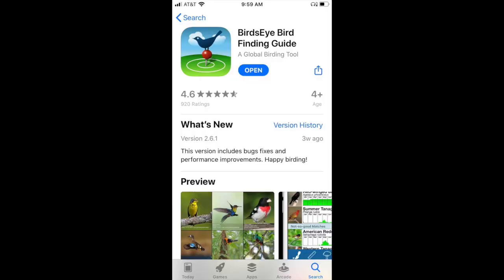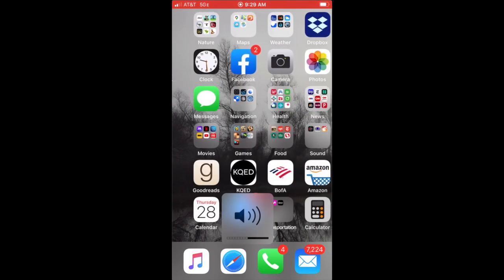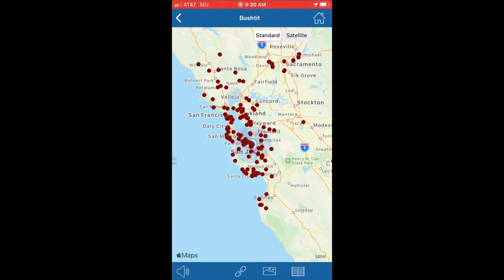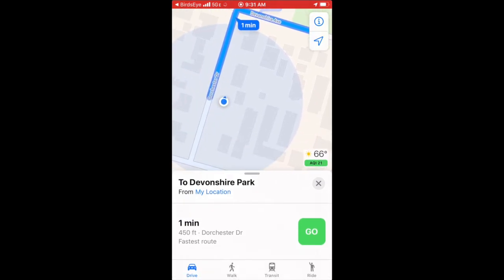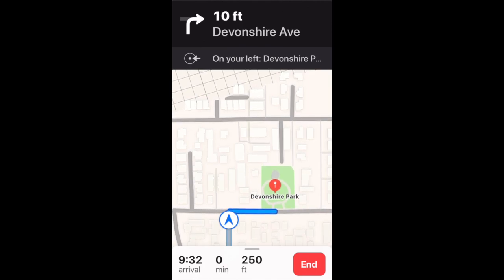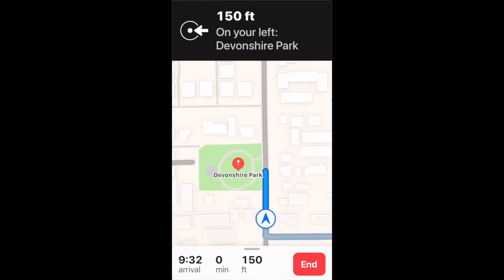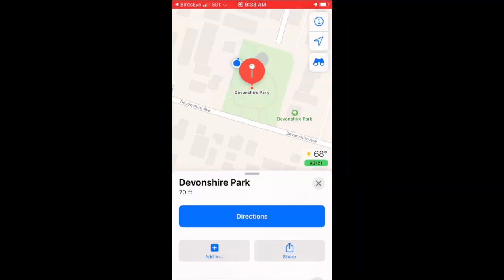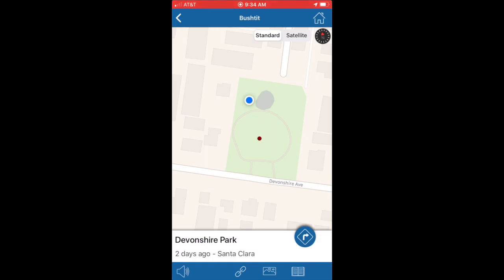ASK BIRDGUY 13: BirdsEye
Join BirdGuy on another neighborhood stroll as he narrates his experience using BirdsEye, a mobile bird finding app. Visit us at SCVAS.ORG